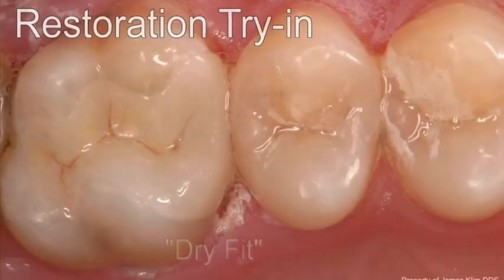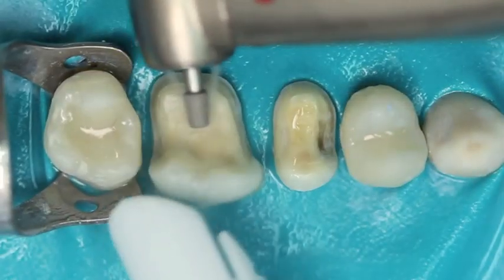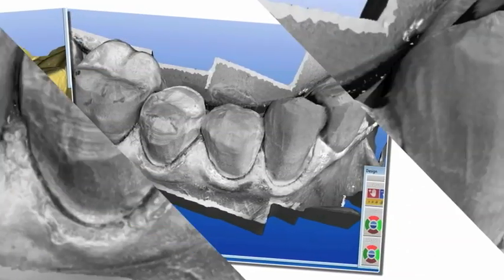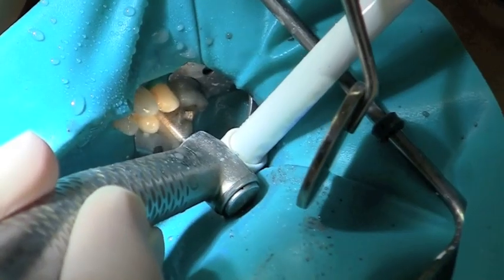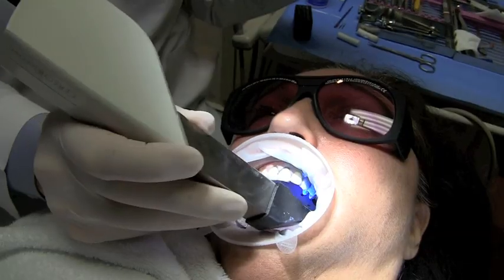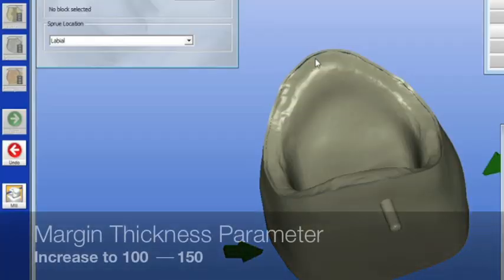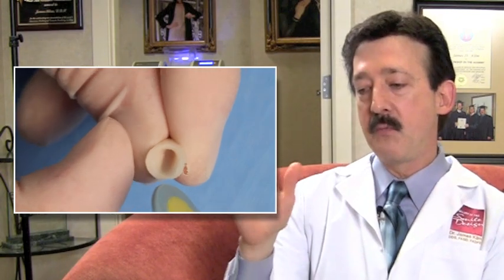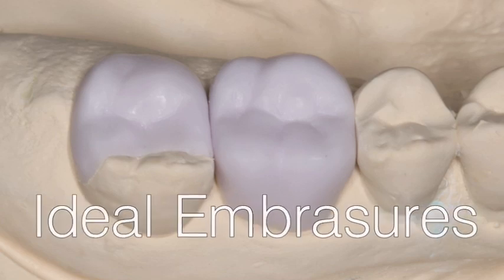Closing CEREC Margins by Dr. Klim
Simple steps and principles to achieve closed CEREC restoration margins.  Learn more by becoming a CEREC Liftoff member at cadstar.org.